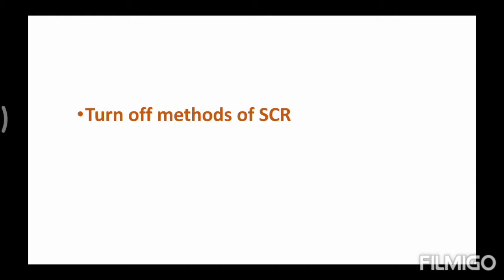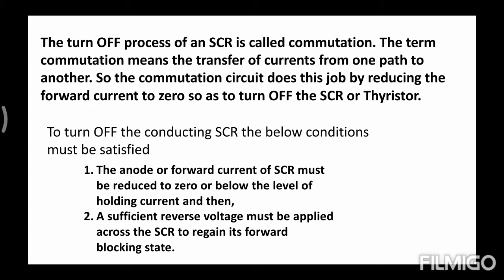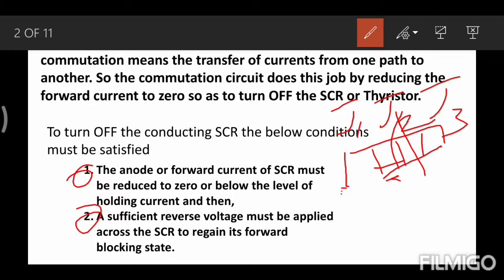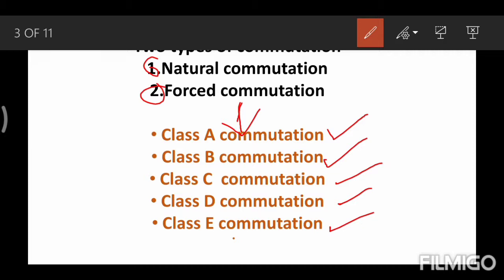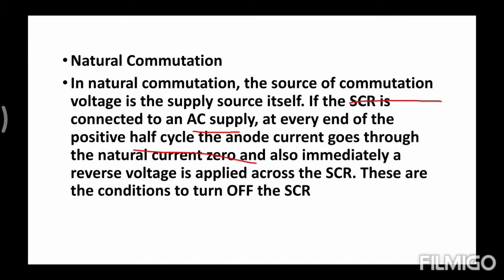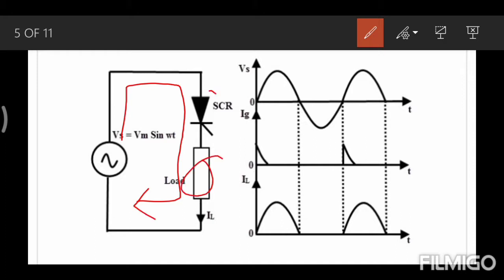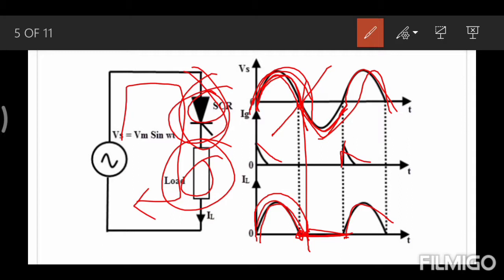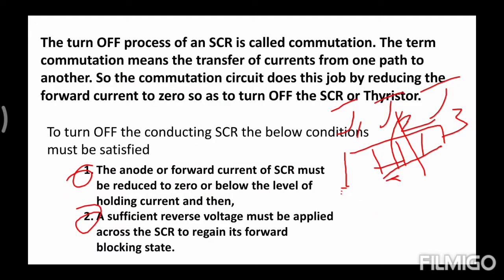Turn off methods of scr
Natural commutation